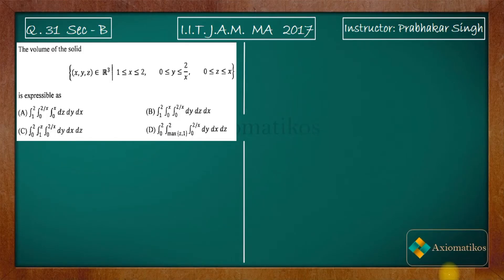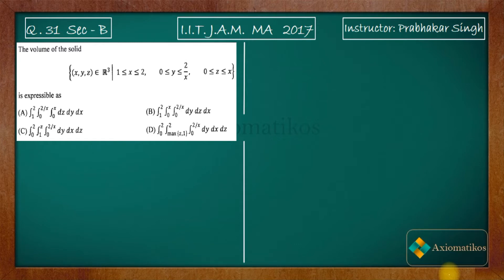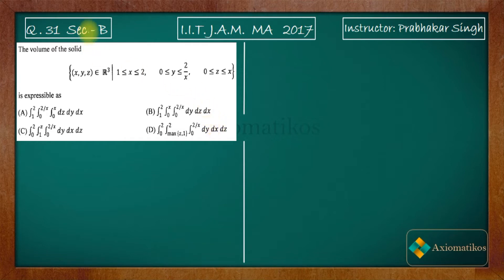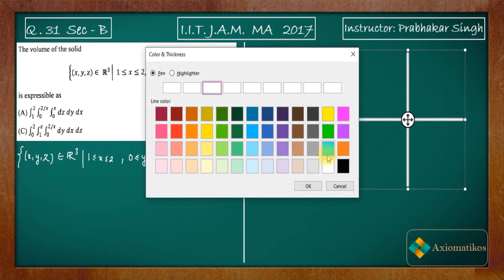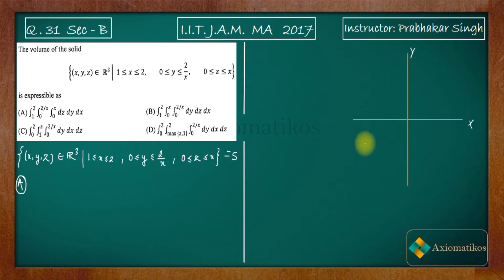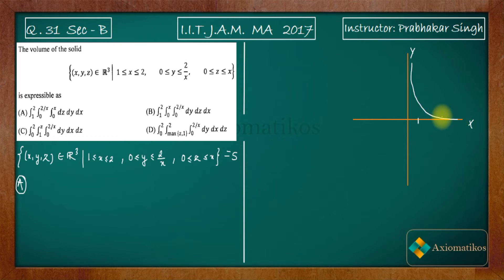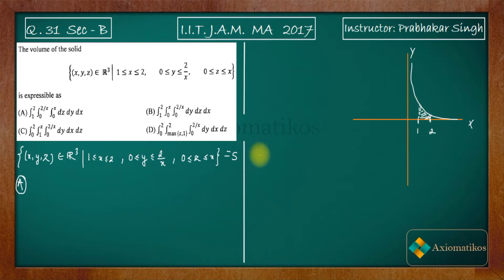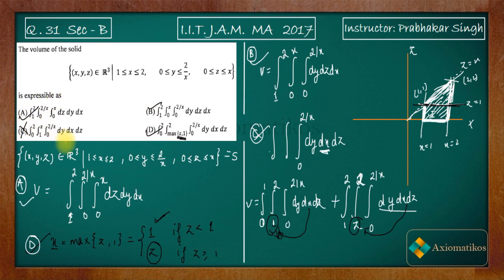IIT JAM 2017 Question 32 | Integral Calculus | Volume | Change of Order of Integration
Question 32
Integral Calculus

Question Paper
2021, 2020, June 2018 and 2017

IIT JAM 2017 Question 32
JAM MA 2017 Integral CALCULCUS
how to find area of surface